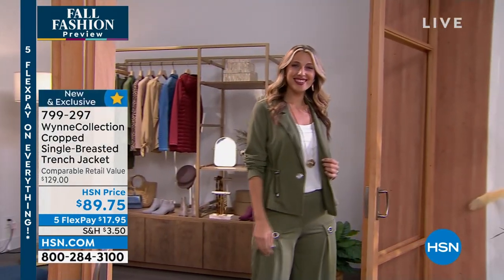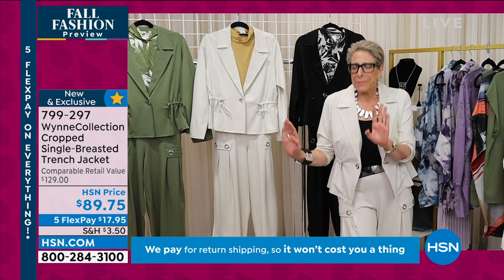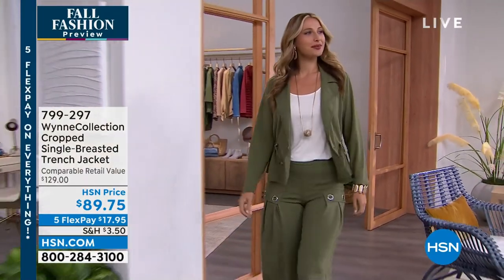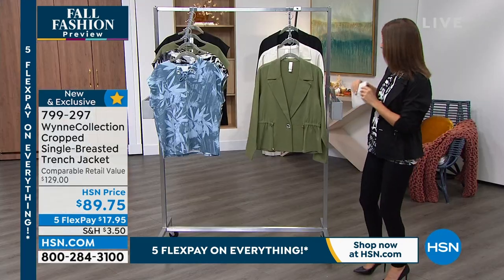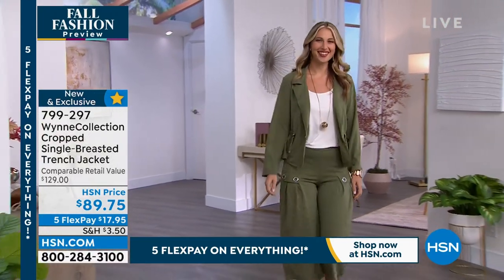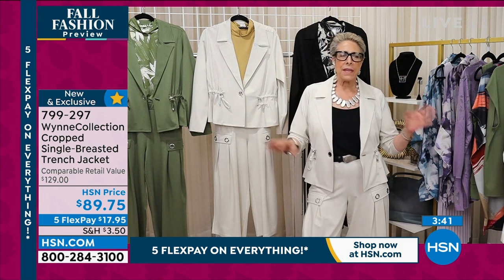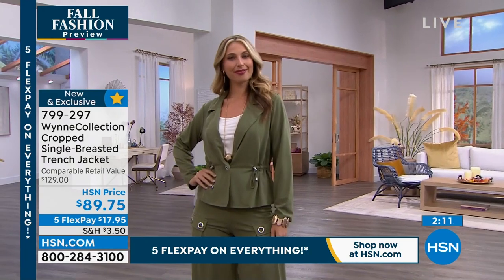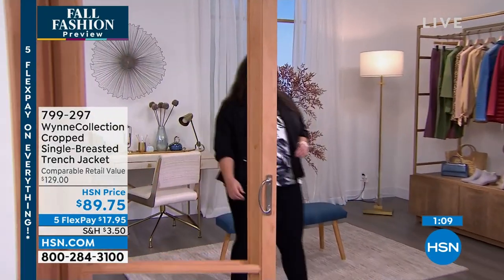WynneCollection Cropped SingleBreasted Trench Jacket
A simpler version of a classic style. This polished knit, cropped trench coat features a silvertone grommet/bar closure, right storm patch and elastic tunnels at the waist and cuffs for a modern look.